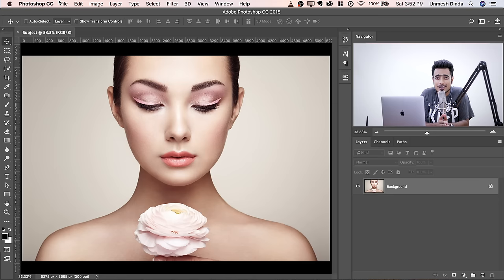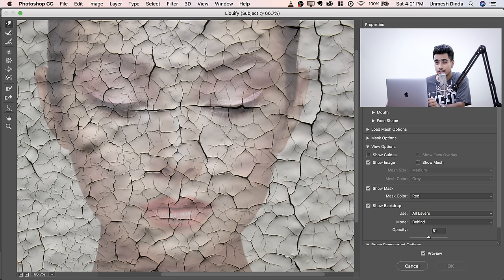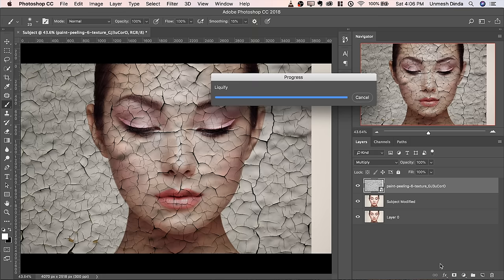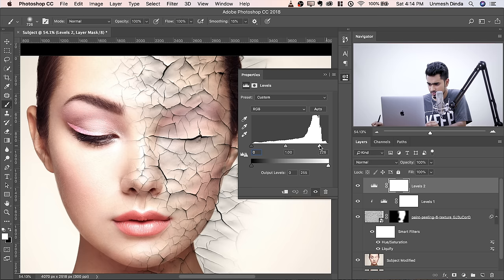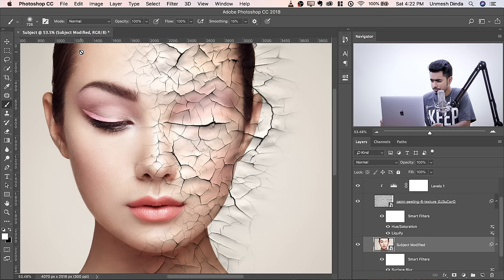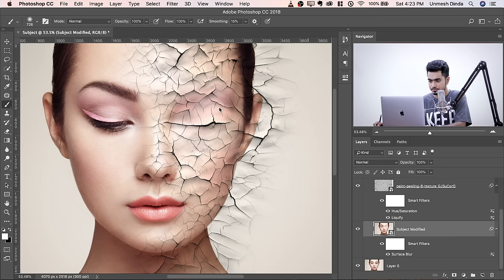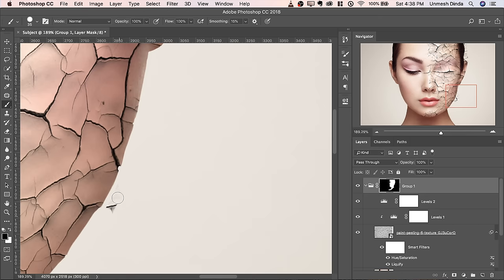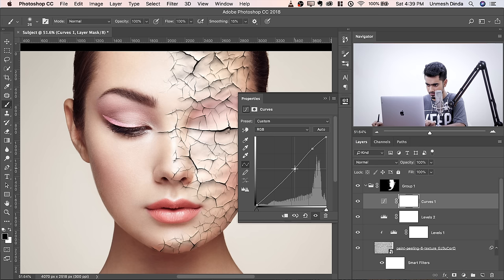Create Realistic Cracked Skin in Photoshop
Create High-End Cracked Paint Skin Texture in Photoshop! Learn How to Crack a Face with Blend Modes, Liquify, and Smart Masking.

In this tutorial, firstly we will use blending modes to get the cracked paint texture to match the skin. Then, we will use Liquify to mould the texture according to the dimensions of the face. To add more depth to the texture, we will make use of several adjustment layers like Levels and Curves.

We will then, very carefully, mask in the texture in areas that we want, and at the end, apply a global effect like Color Lookup Adjustment Layer to bring it all together.

Hope this tutorial helps to expand your creative outlet.